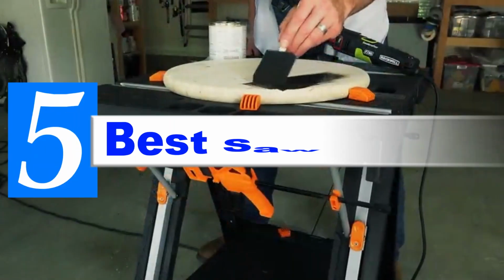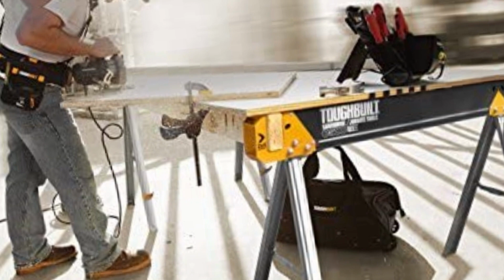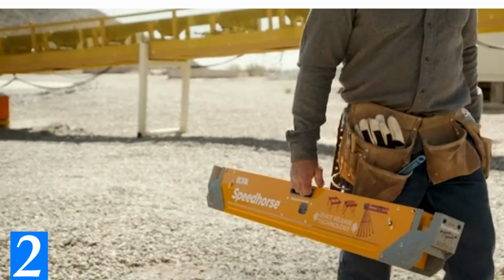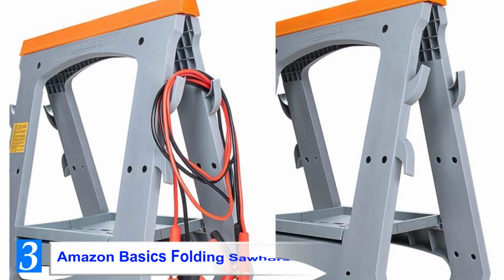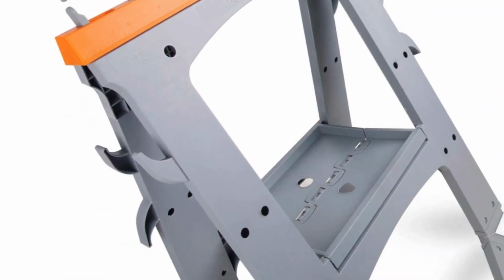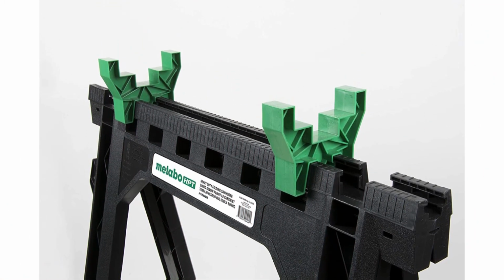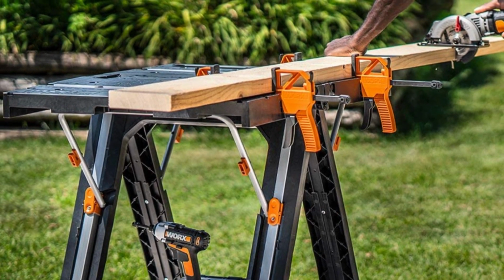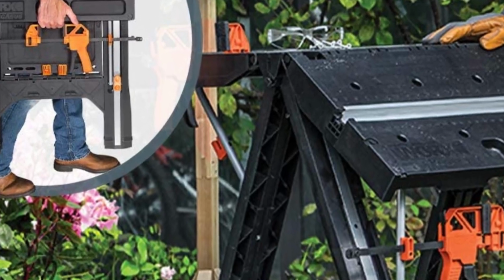Top 5 Best Sawhorse Review in 2024 l Best Sawhorse Price